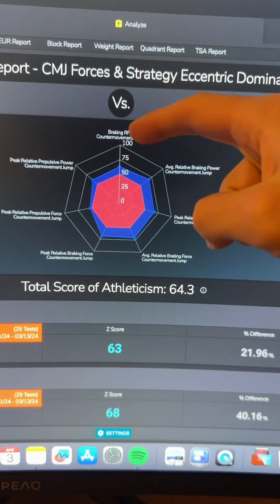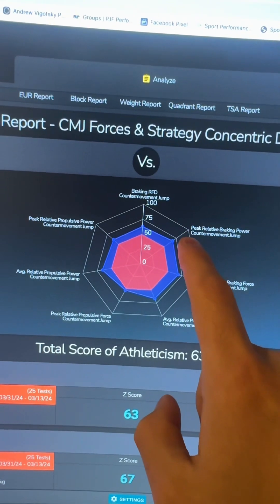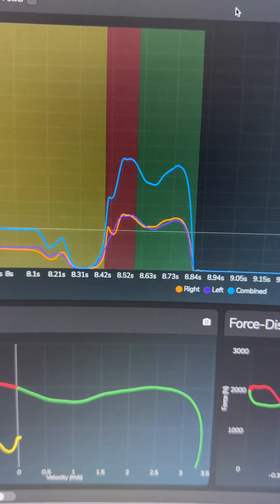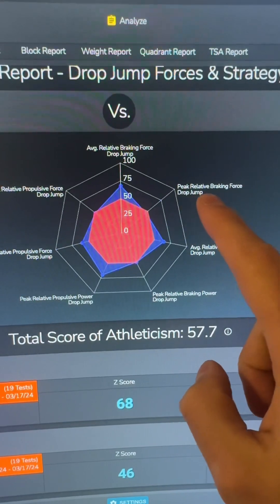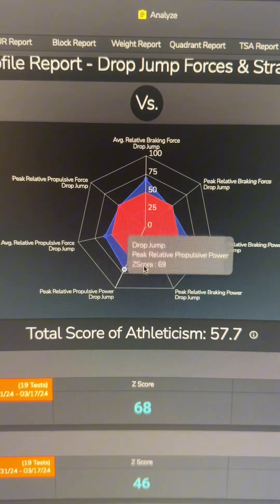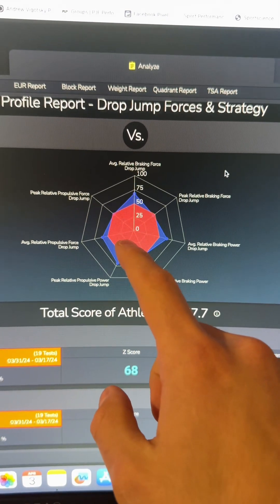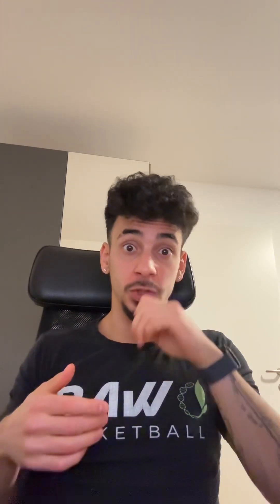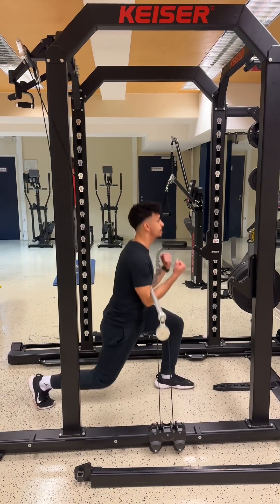Analyzing my Force Production helped me find the Limiting Factor of my Jumping Ability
These are my findings after setting up my Hawkins Cloud properly and making use of the analytical functions of expensive ass software that I’m paying for🤣